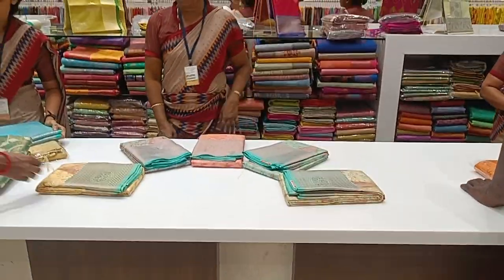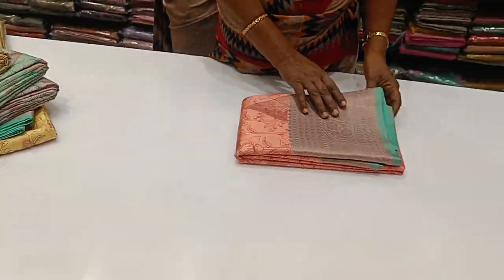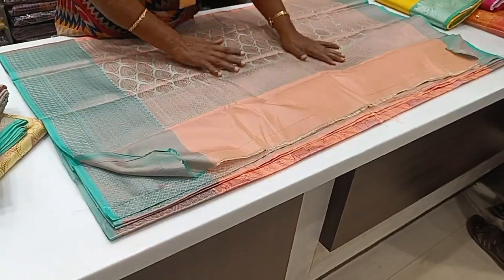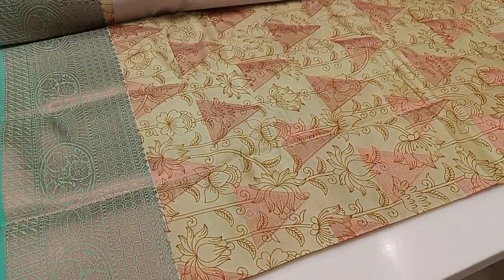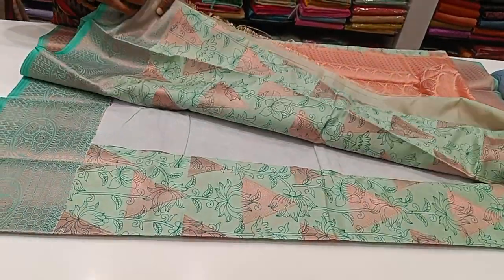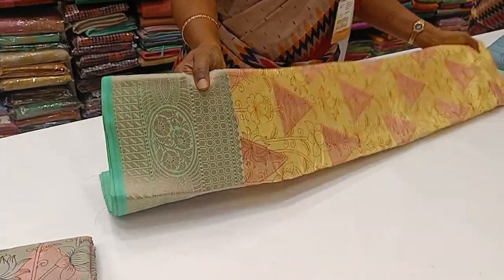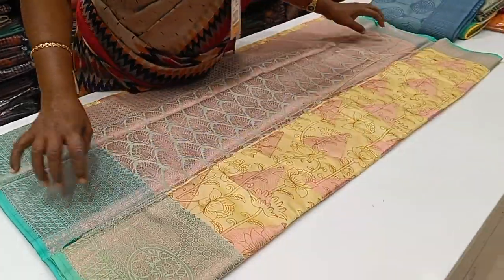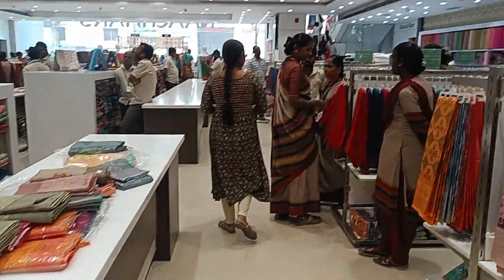புதிய பட்டர் சில்க் பட்டு/ Butter Silk Sarees in Varanasi silk/ Naachiyars